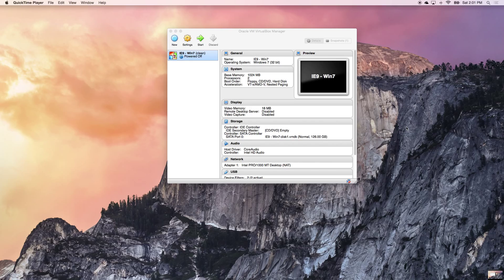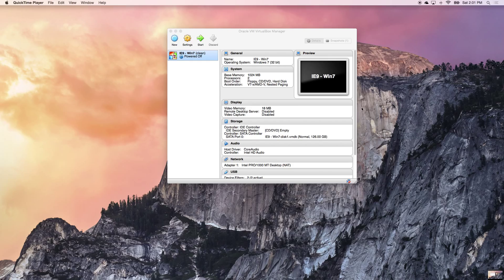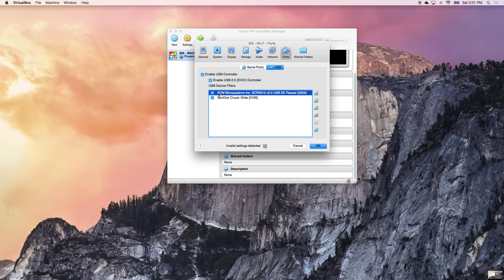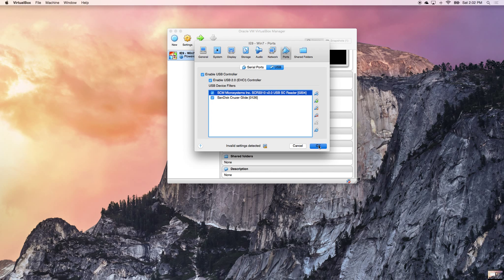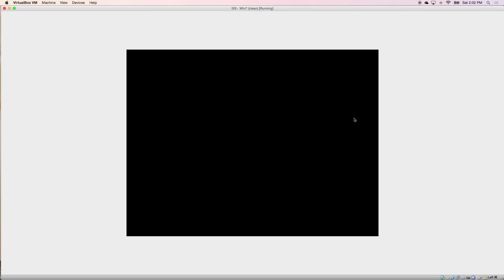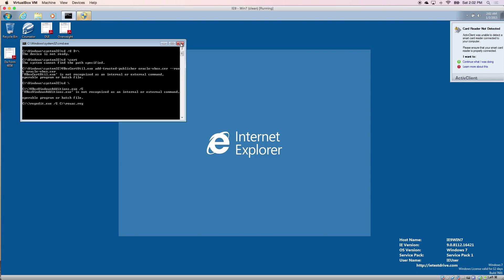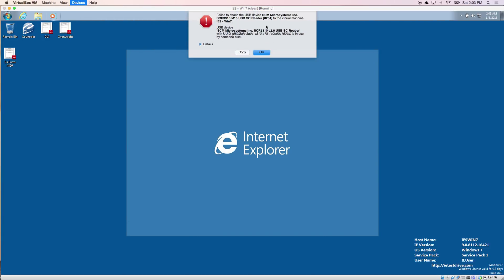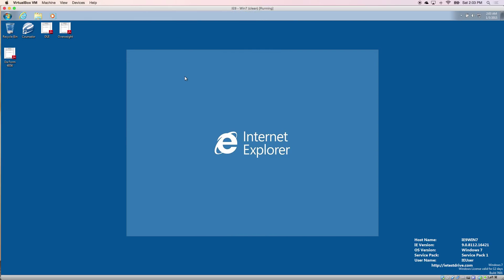Cac Reader Fix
For those of you who are having issues with getting your CAC reader to work with virtual box on your MAC, here is the FIX!

If you have any questions or in need of support, never hesitate to ask.

Allegiance to the Flag is a networking community where Army Soldiers & Leaders can build relationships, find important information, share stories, ask questions and get the answers you're looking for.

Allegiance to the Flag was created for all Army Soldiers/Leaders.